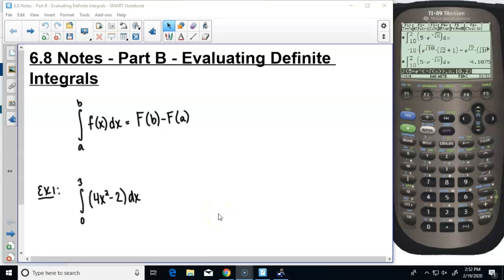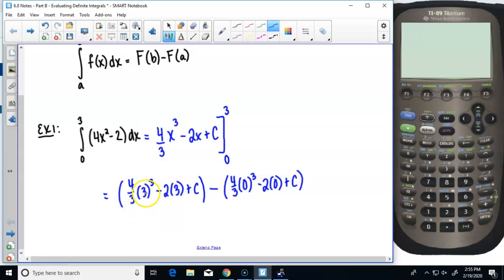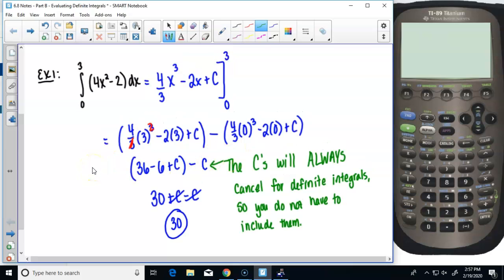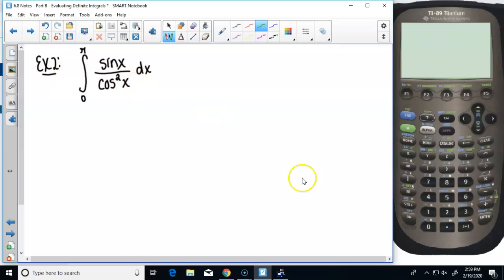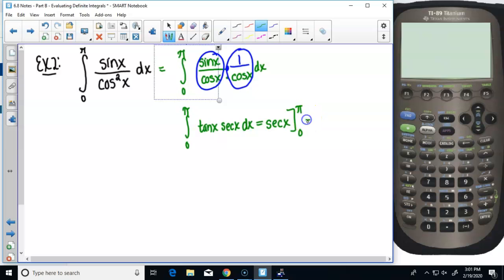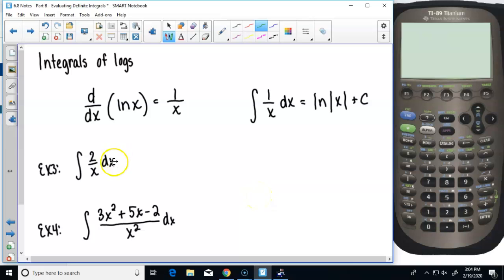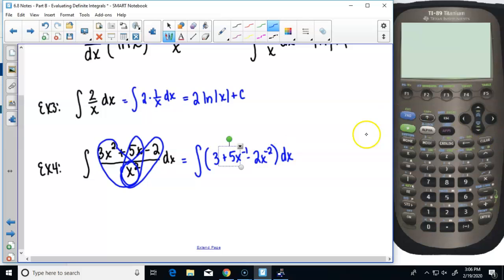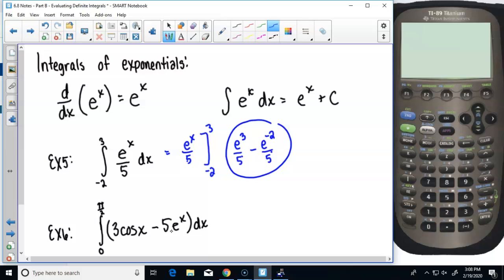6.8 Notes - Part B - Definite Integrals